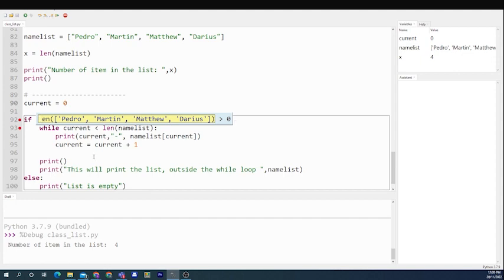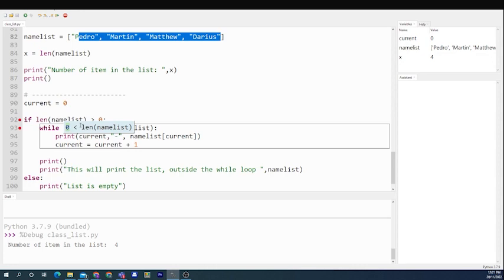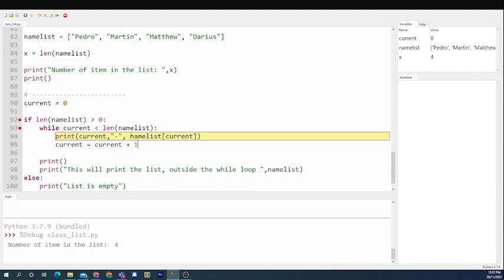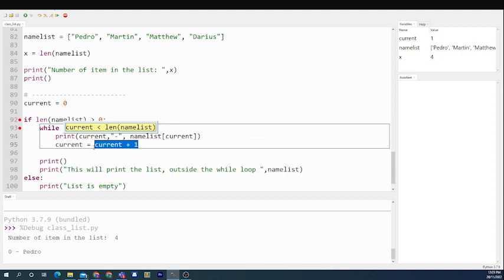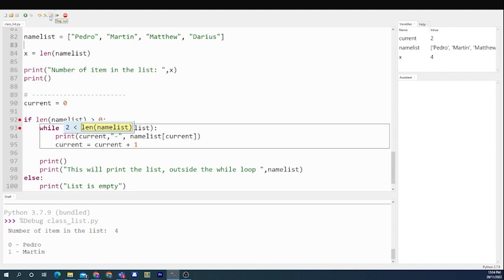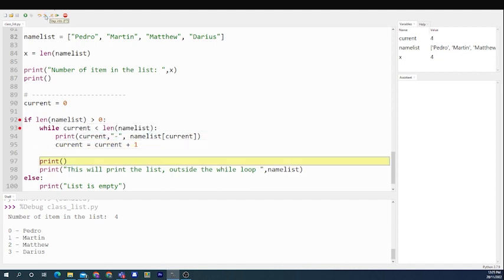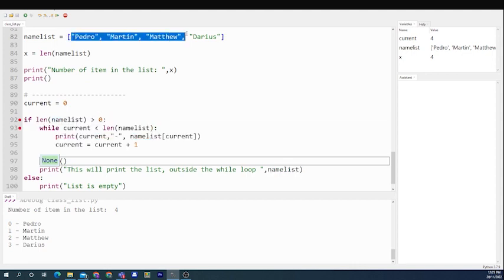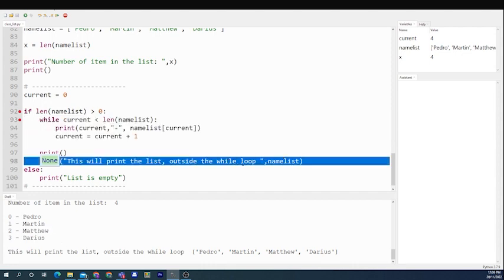While Loop Class List